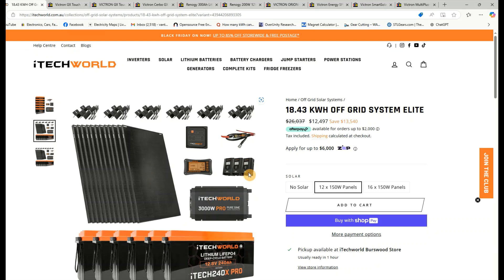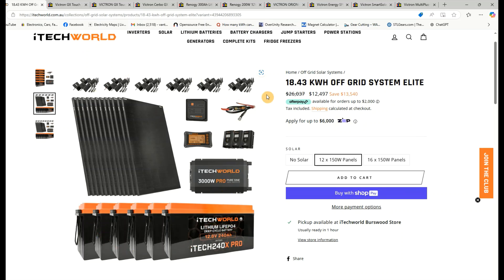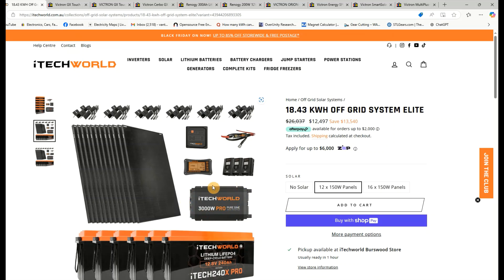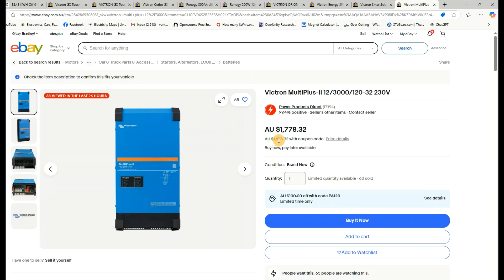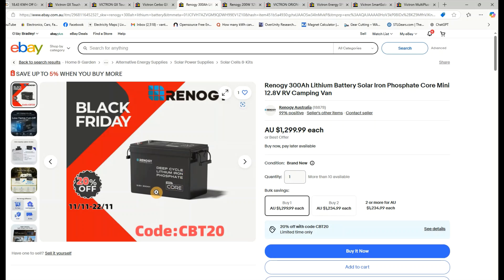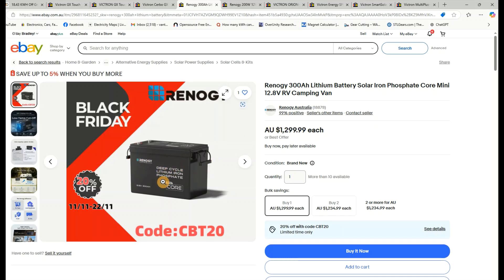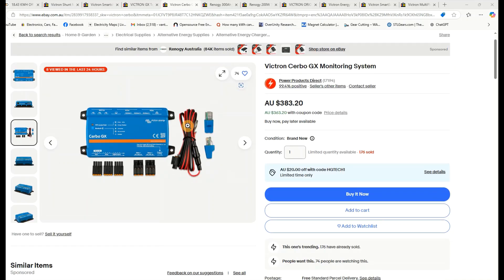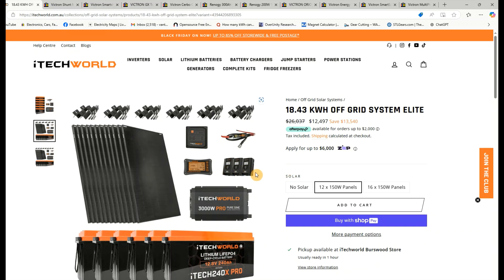Victron Renogy Vs ItechWorld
In this video we do a price comparison between two off grid systems, being a combination Victron Renogy system, and the Itechworld off grid system.